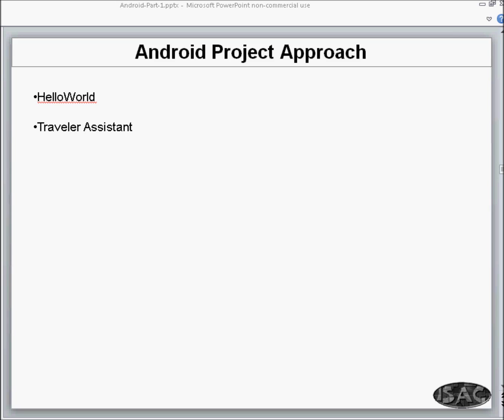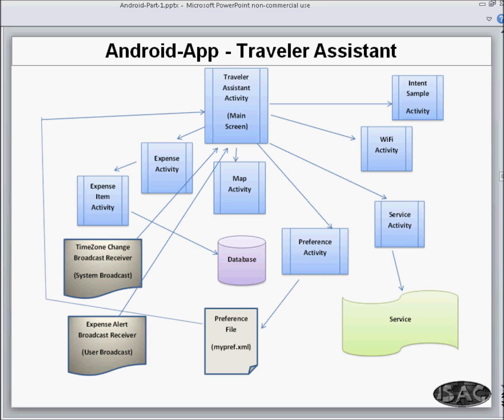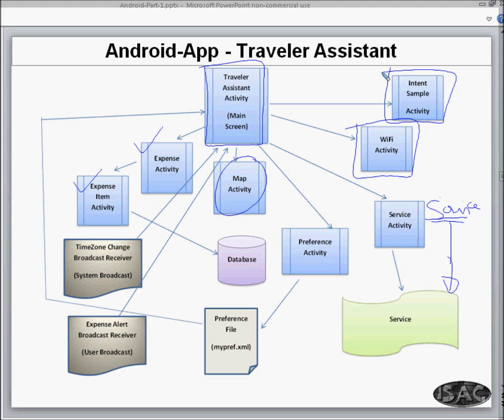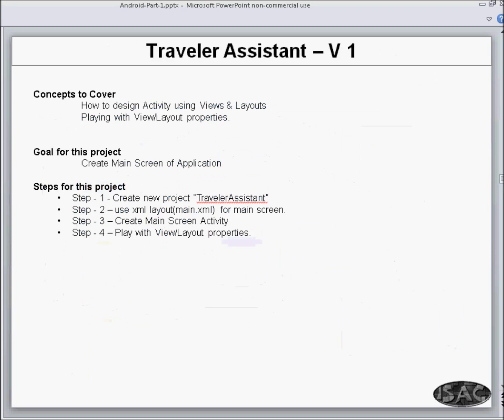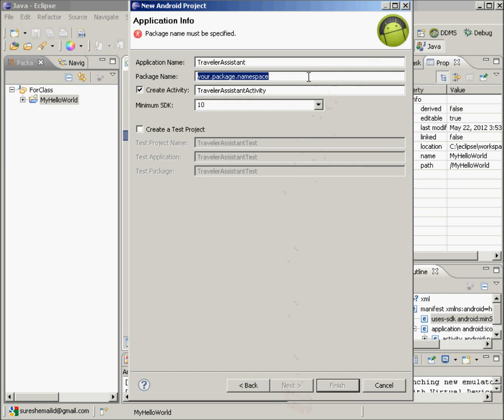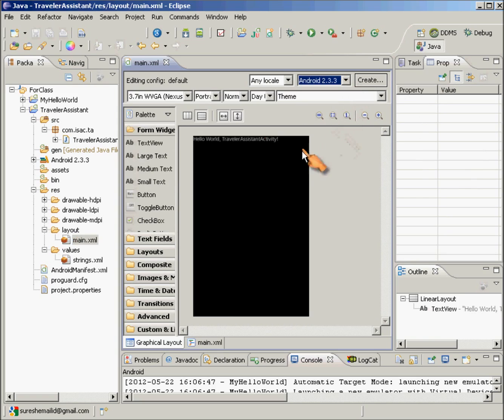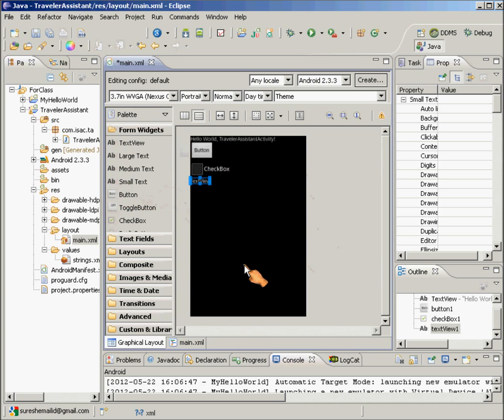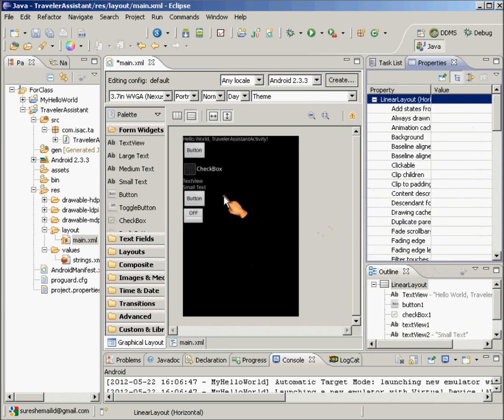ANDROID Chapter 6 1 Activity Introduction HB